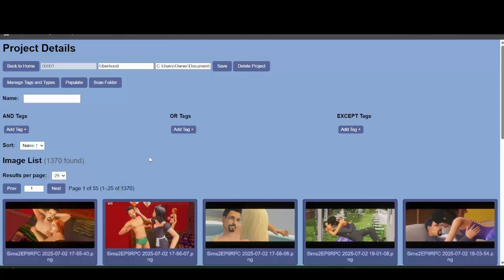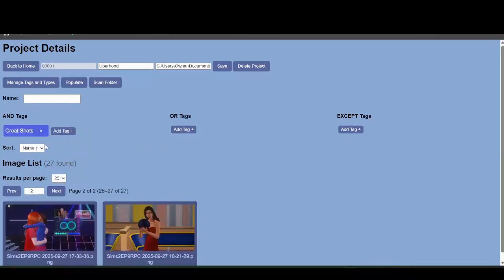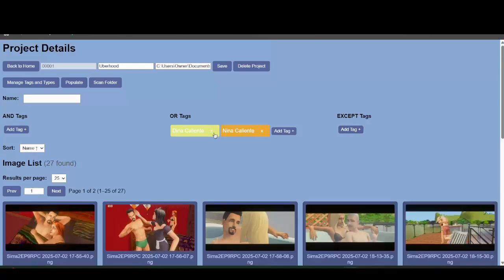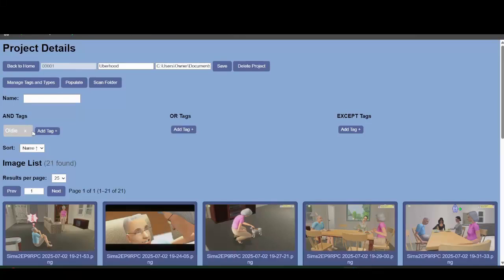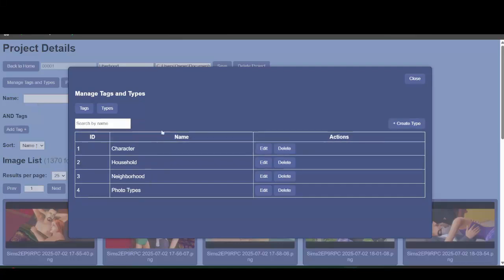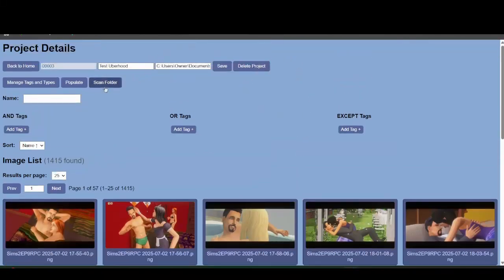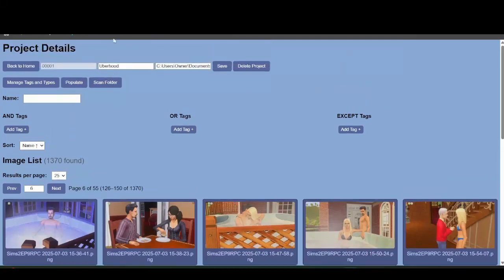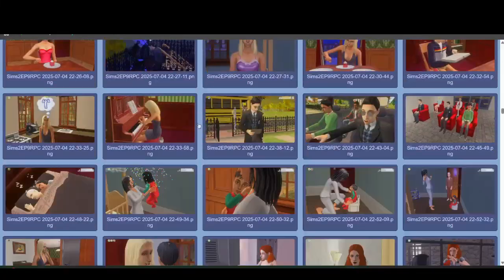Photo Manager App WIP Demo